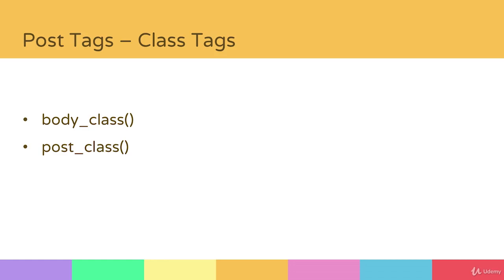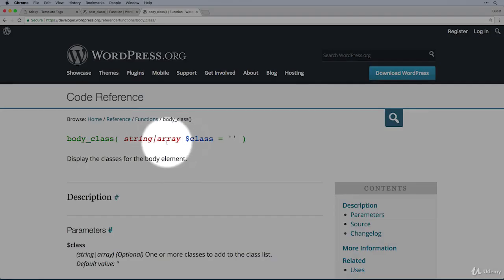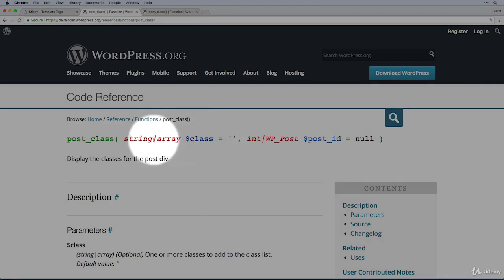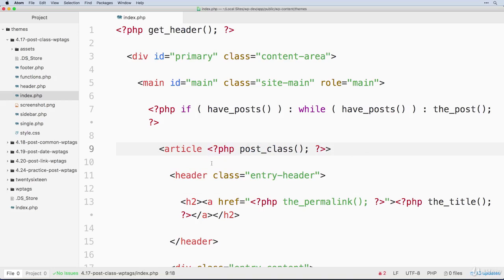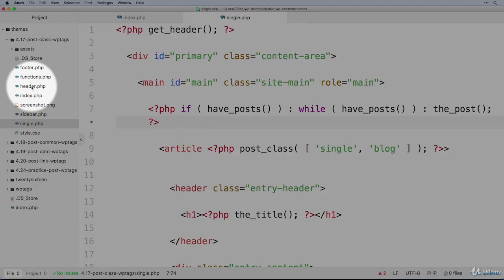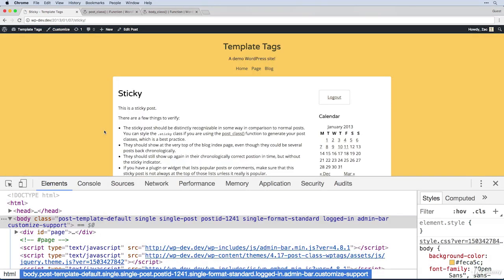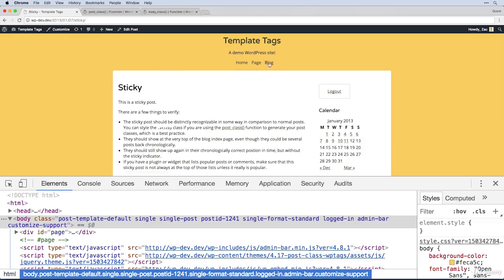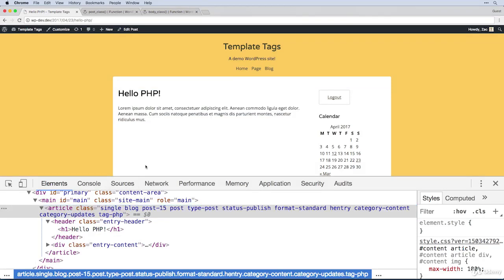WP Dev Themes and Plugins (91-95)(1)